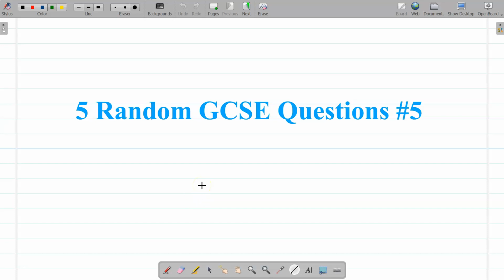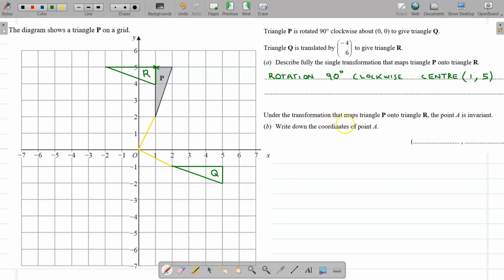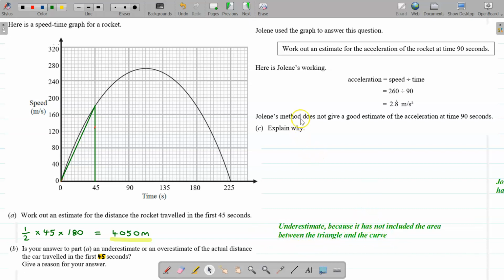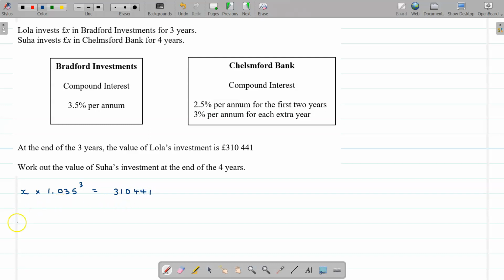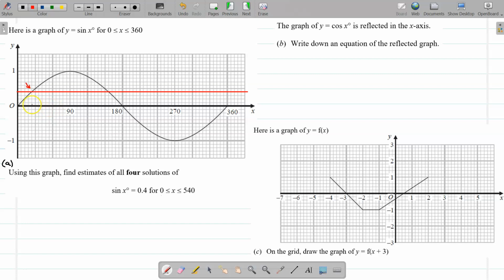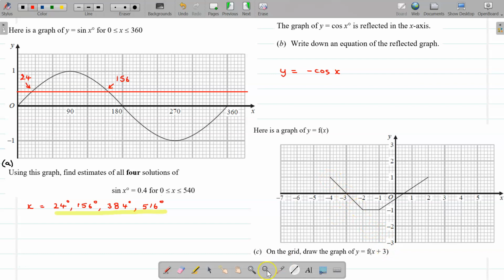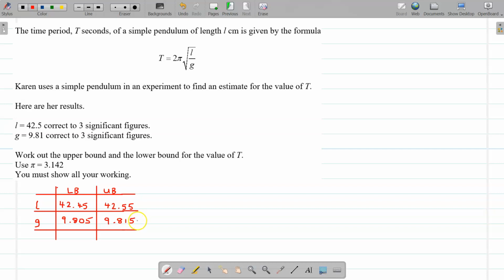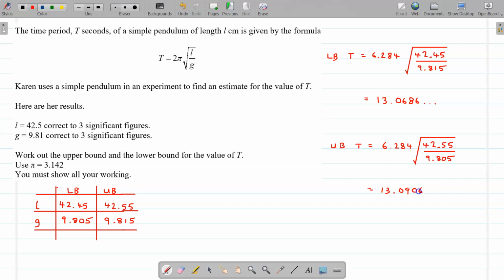5 Random GCSE Questions #5